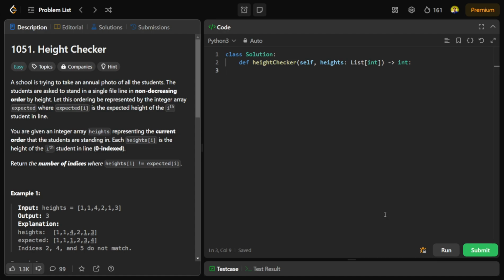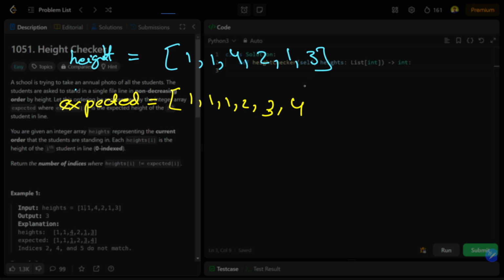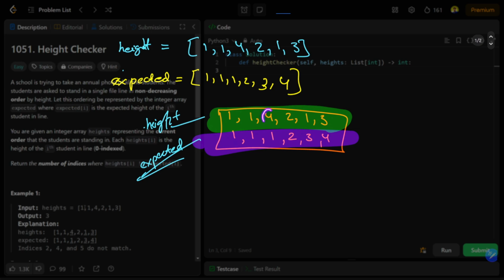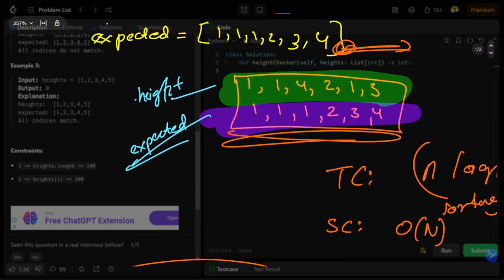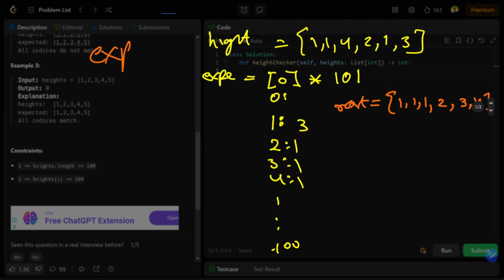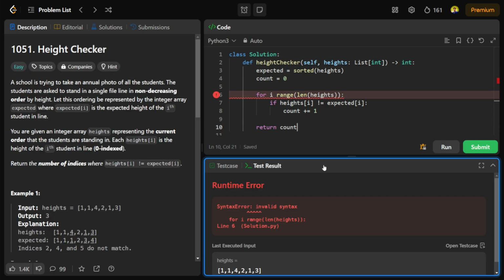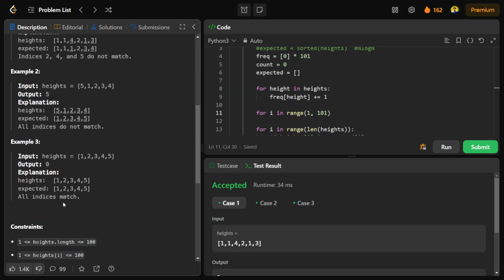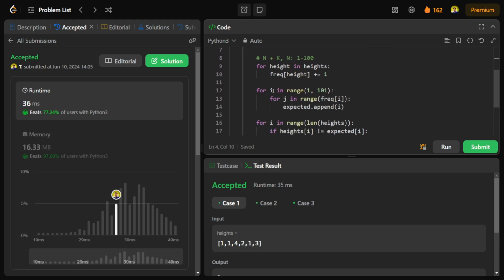1051. Height Checker | Leetcode | Python - DSA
Hey guys, In this video, we will dive into the LeetCode problem Height Checker. We will walk through the problem statement, discuss different approaches to tackle it, and provide a step-by-step solution to help you understand and solve it efficiently. Whether you are a beginner or an experienced programmer, this video will help you enhance your problem-solving skills and prepare you for similar coding challenges. Follow along as we break down the problem and guide you towards a successful solution.